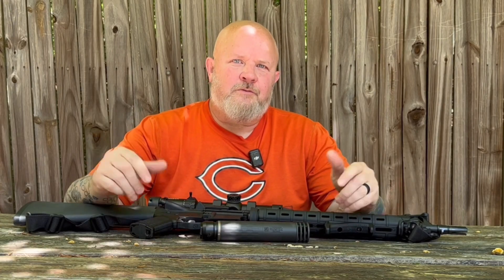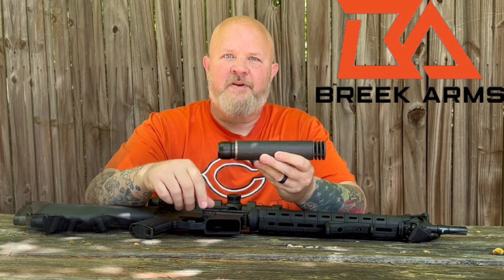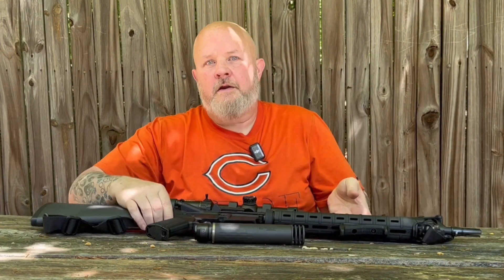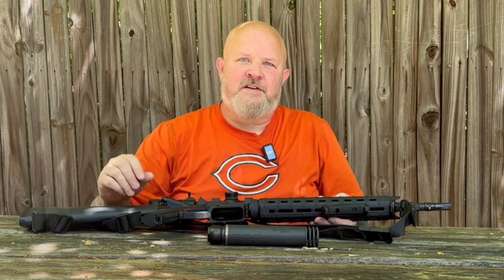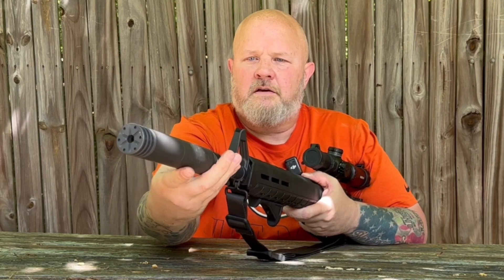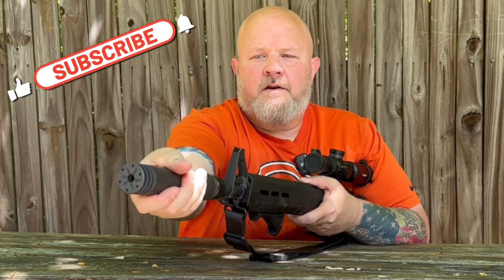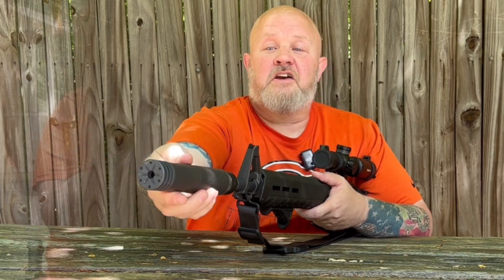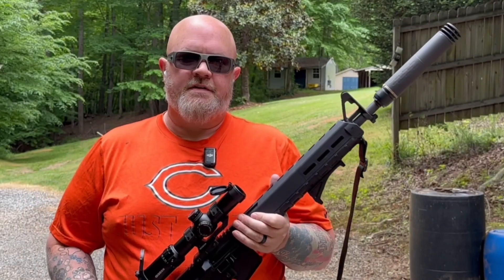Breek LOK QD Mount is Super Fast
Hitting the range today to test out the new QD mount from Breek Arms. The Breek LOK system is a pretty cool and fast way to get that whisper pickle mounted up.